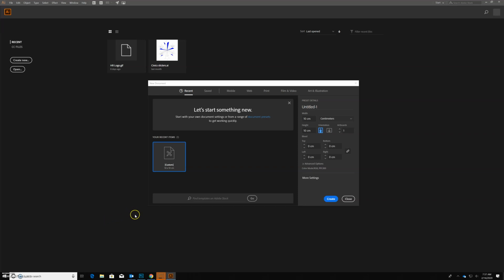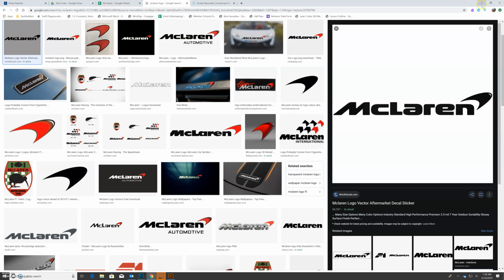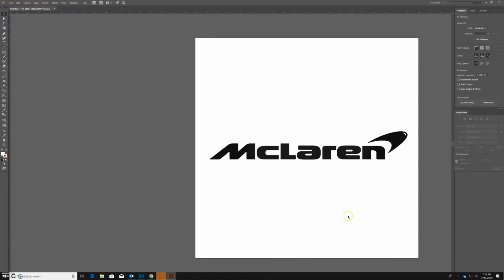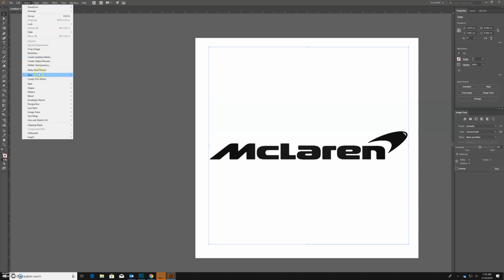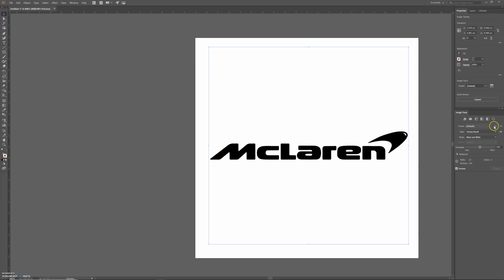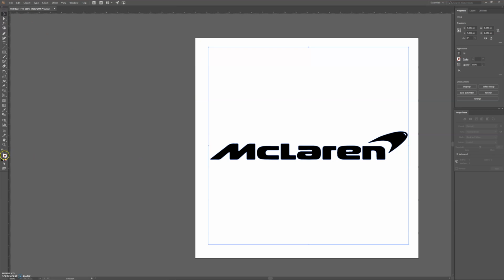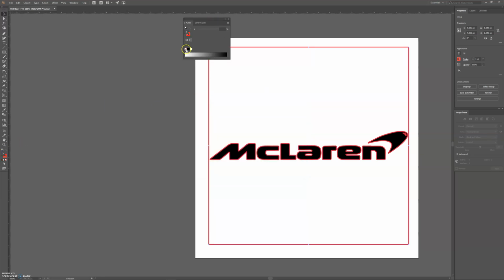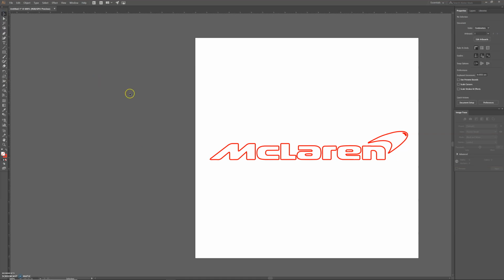Image Tracing Basics